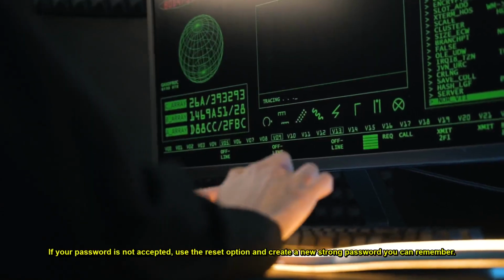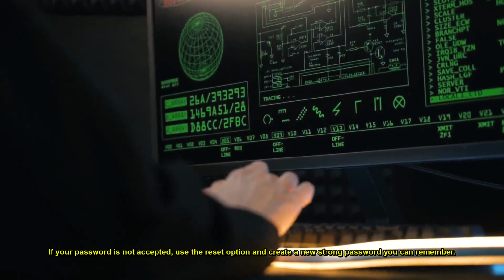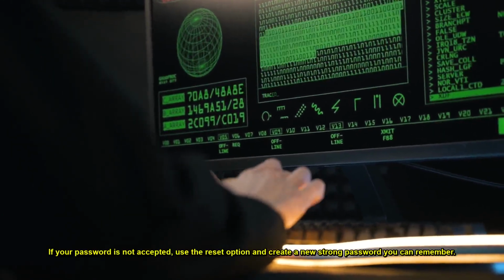How to backup your landing pages in Unbounce - Full Guide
In this comprehensive guide, we’ll walk you through the essential steps to backup your landing pages in Unbounce. Whether you're a beginner or an experienced marketer, ensuring your landing pages are securely backed up is crucial for maintaining your campaigns. Learn the best practices, tips, and tools to safeguard your valuable content and data. Don’t risk losing your hard work—watch now to get started!